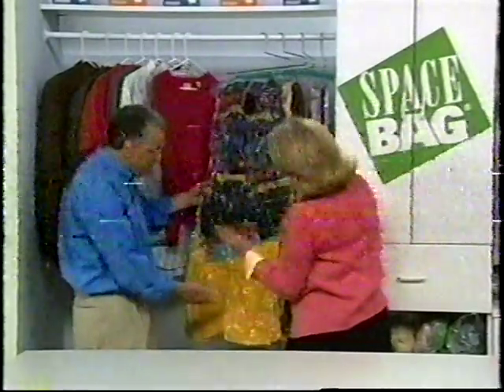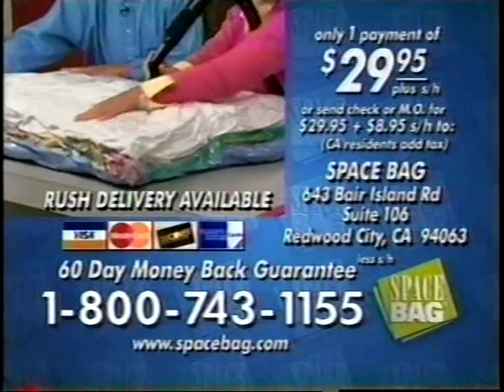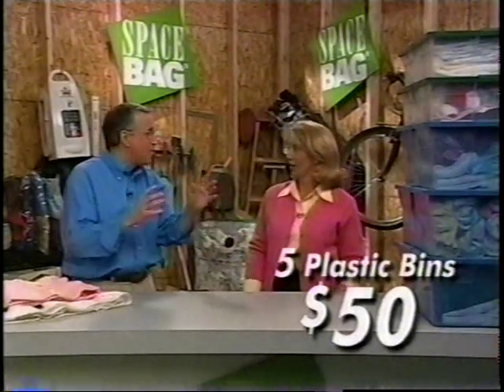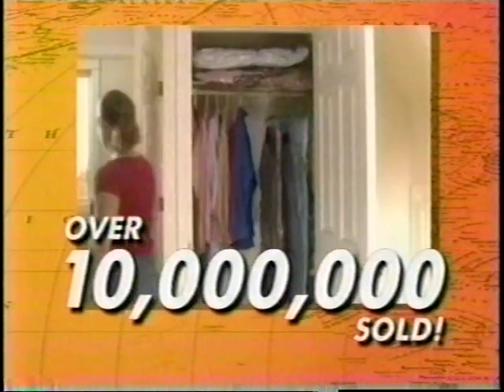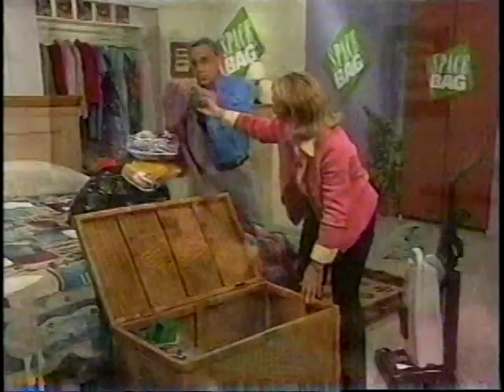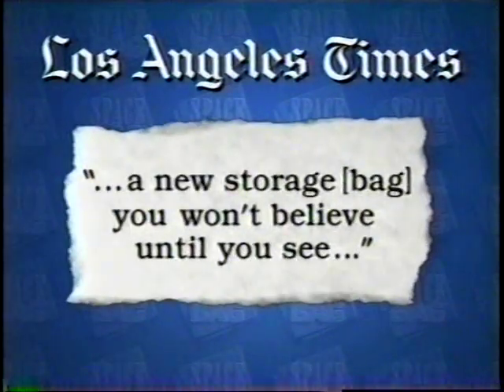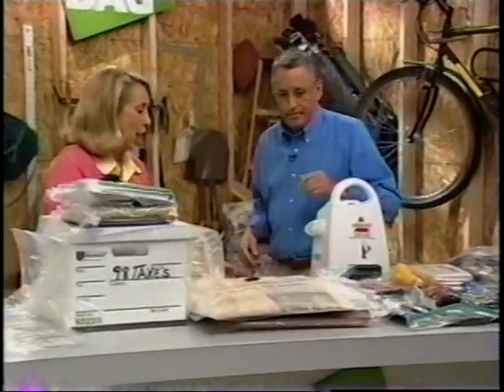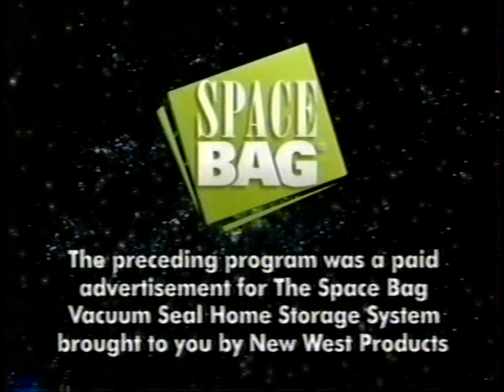Space Bag Paid Programming from 1999